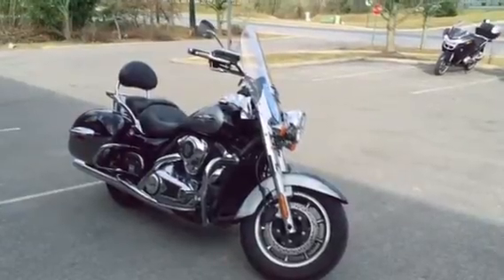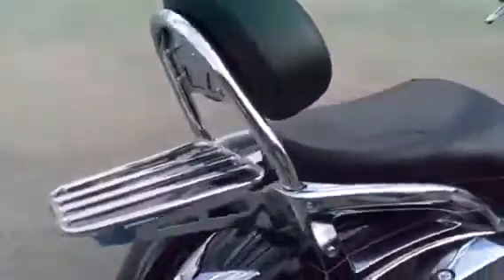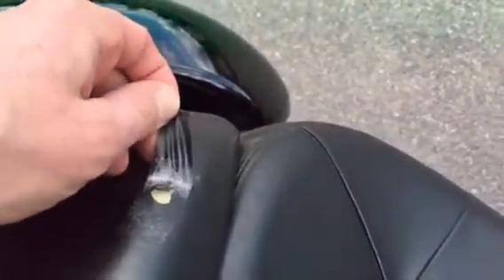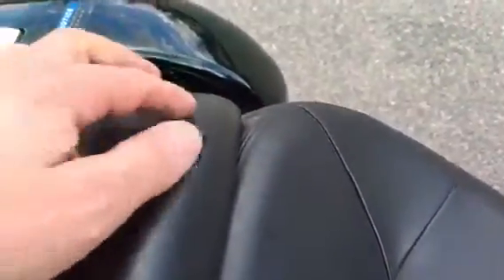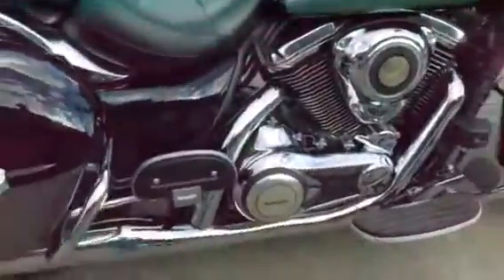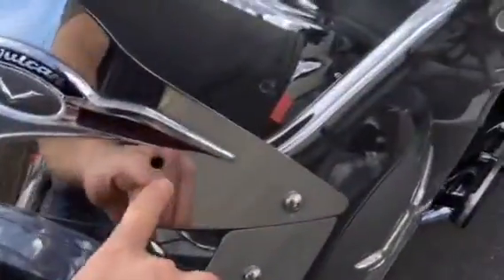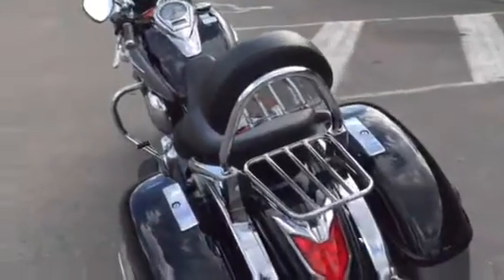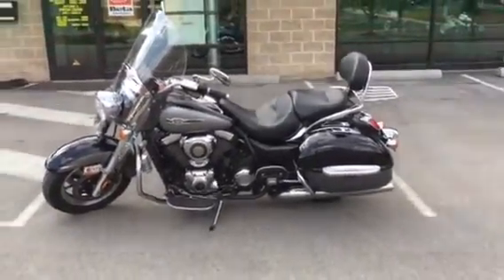2011 Vulcan Nomad